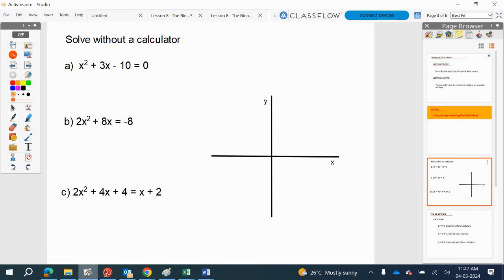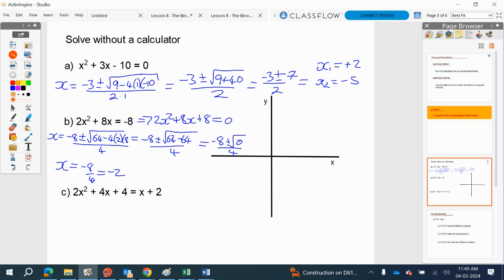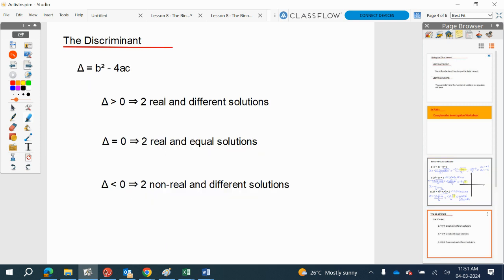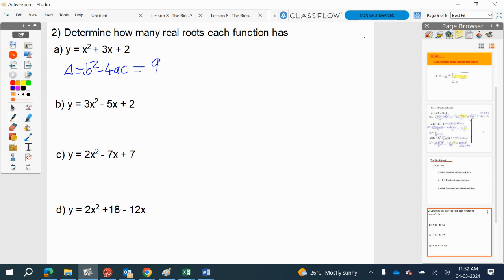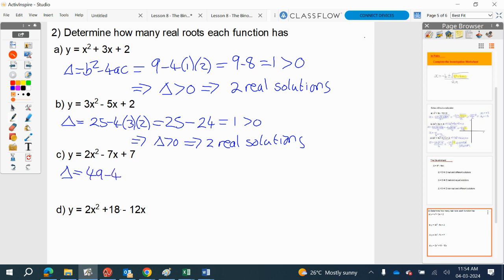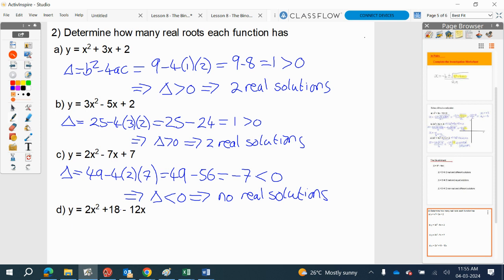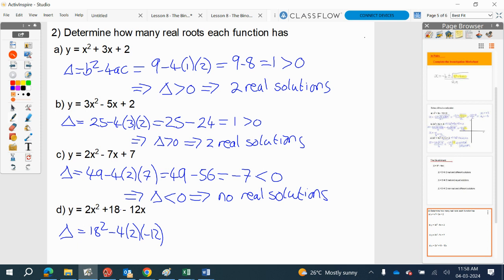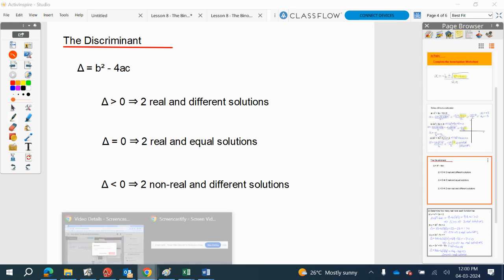IM2 U4L8 The Discriminant I